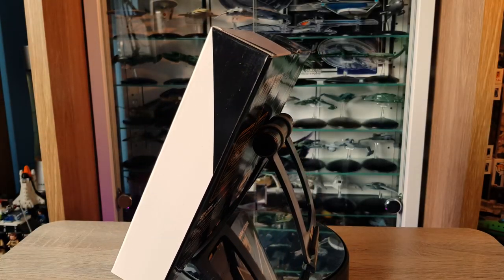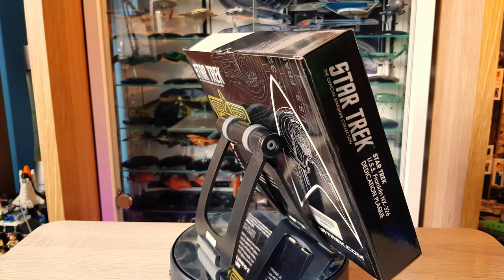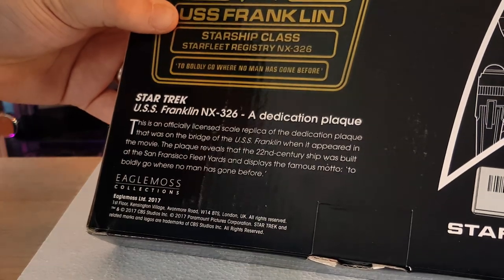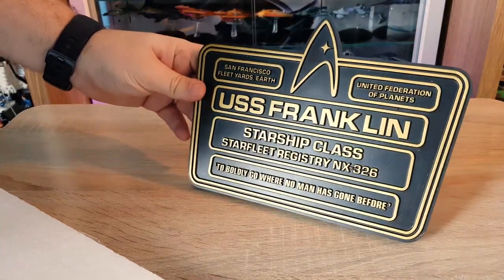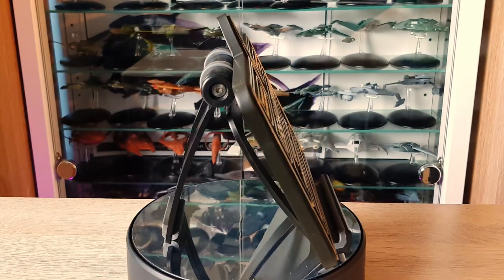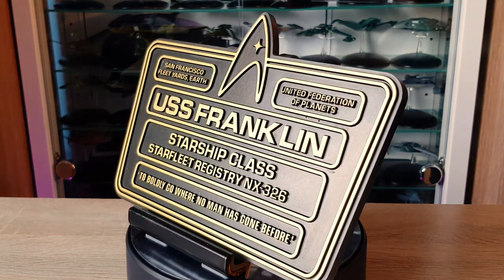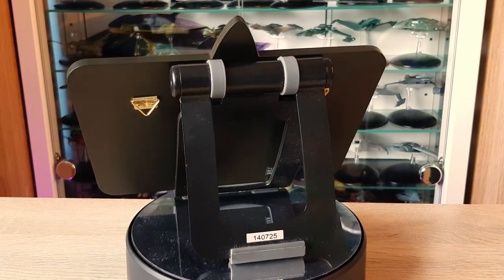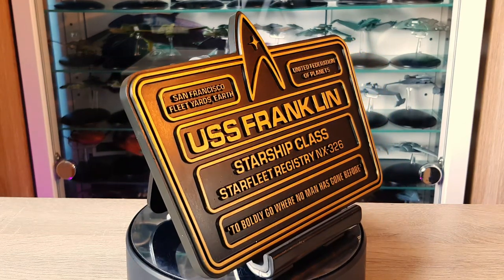Star Trek Starships Collection USS FRANKLIN Dedication Plaque Review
Join me

Community

Cya